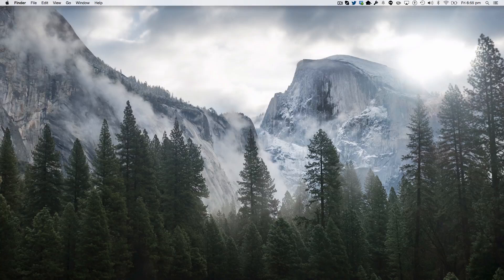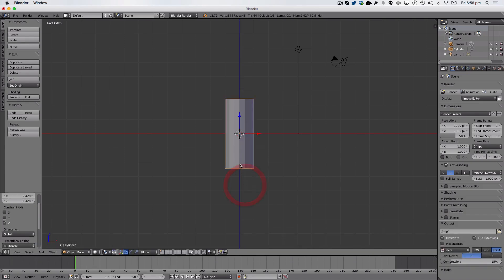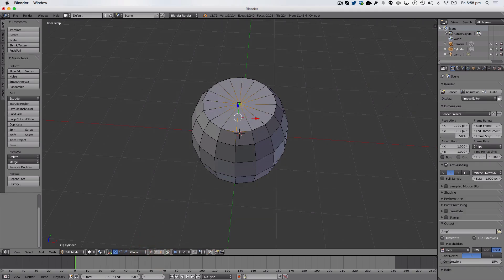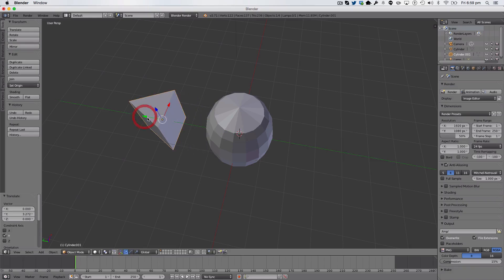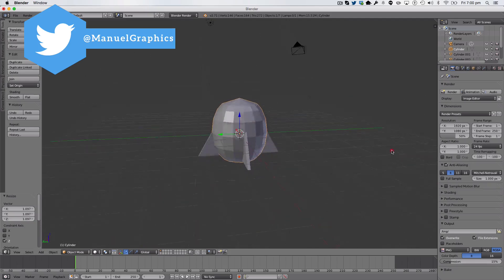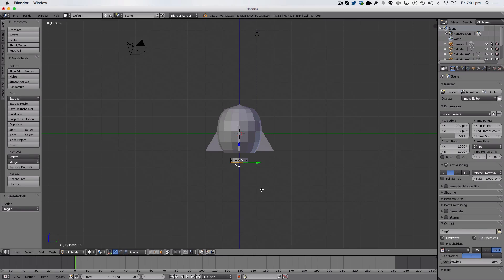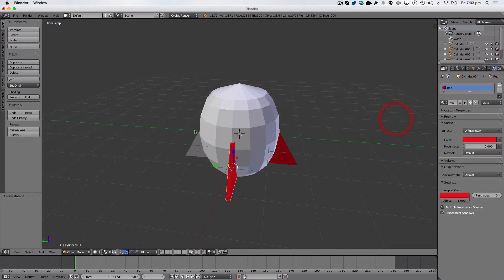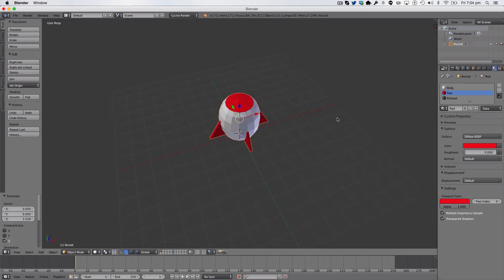Blender Tutorial: Low Poly Rocket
In this tutorial we will be making a Low Poly rocket in Blender, like the one in my High flying piece.

-Manuel Graphics